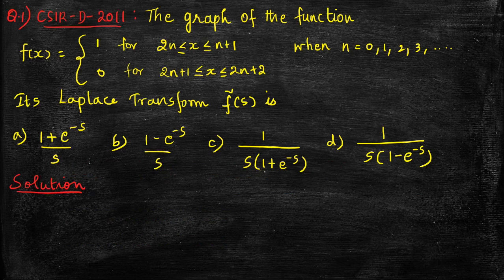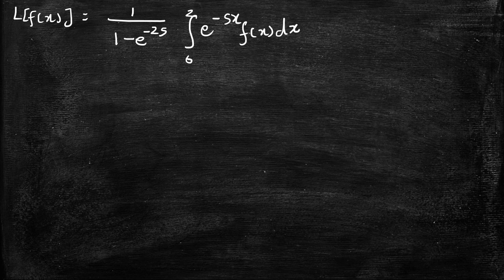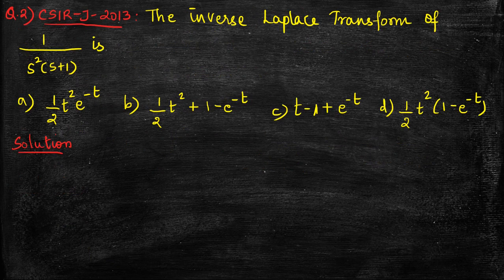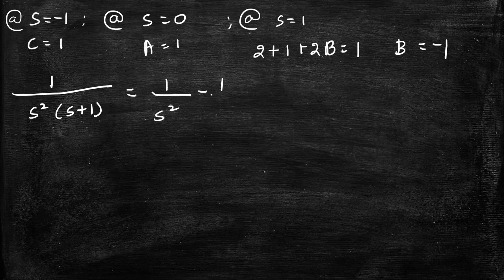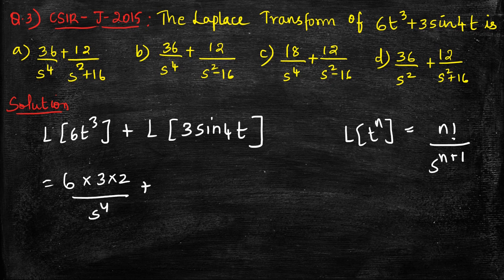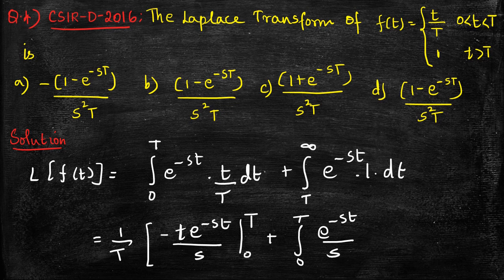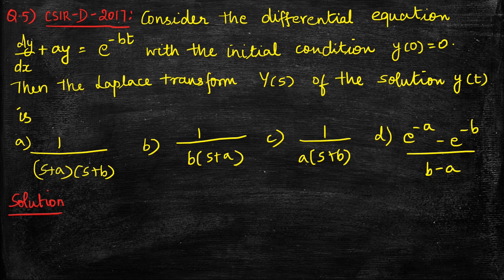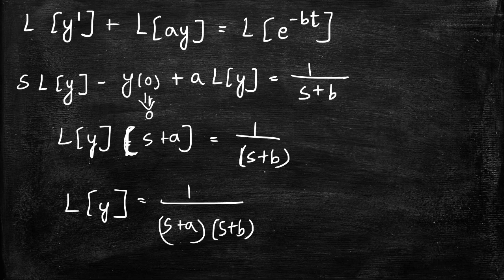LET'S SOLVE TOGETHER-8|LAPLACE TRANSFORM|PYQ'S|MATHEMATICAL PHYSICS|CSIR-NET PHYSICS JUNE-11-DEC-19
This video gives the detailed explanation on the previous year questions of Laplace Transform from CSIR-NET PHYSICS -JUNE 2011 to DECEMBER 2019.

Also have a look at my video on Laplace Transforms for better clarification